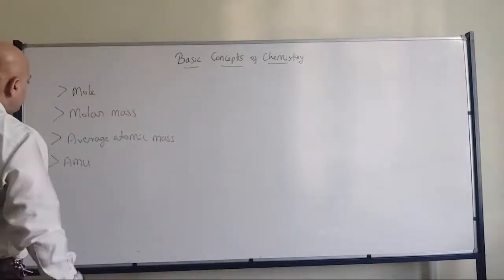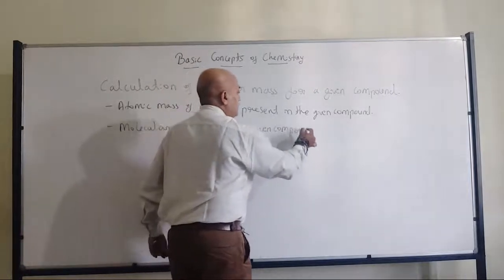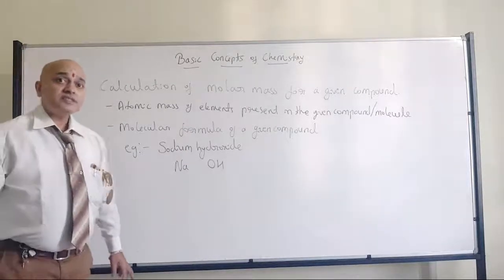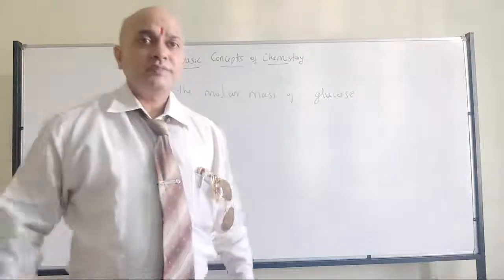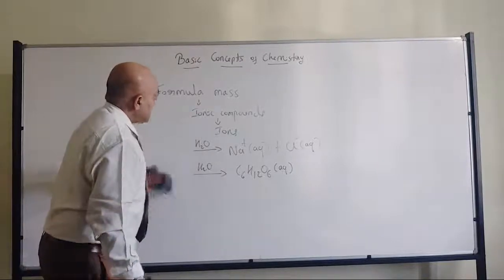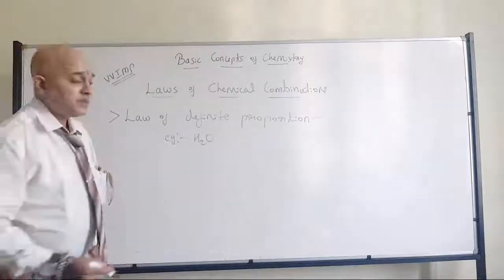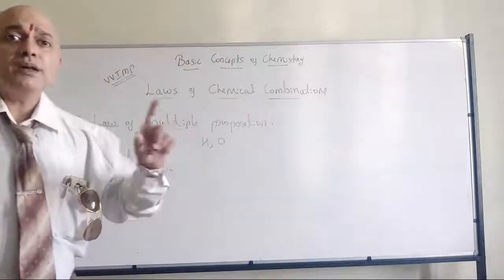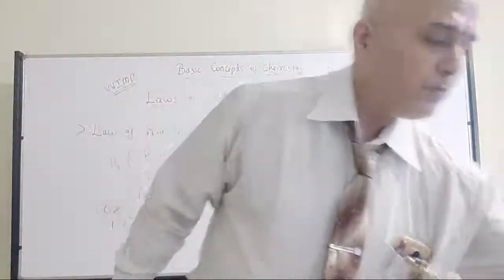Learners Digital | Some Basic Concepts Of Chemistry| Part 5